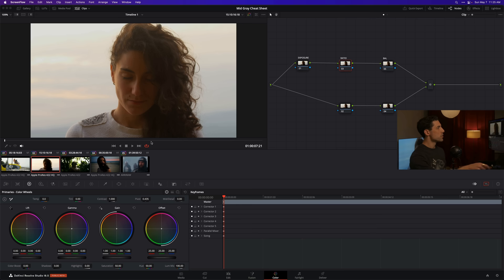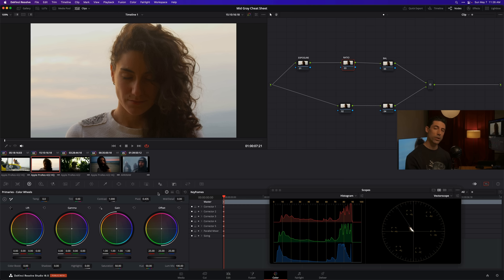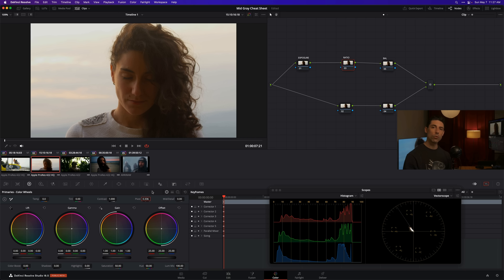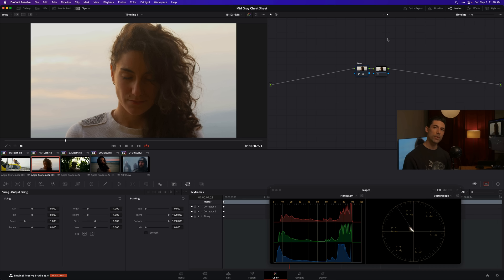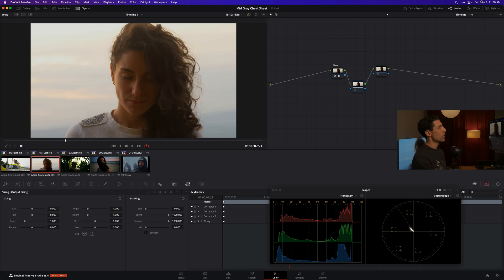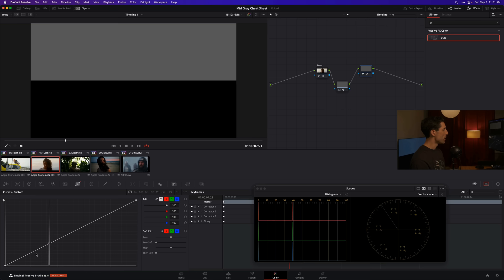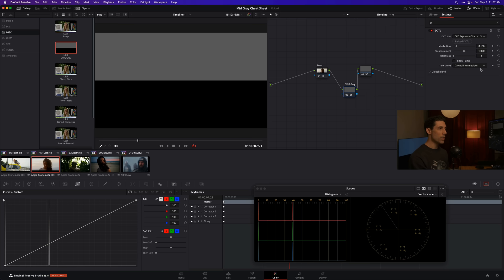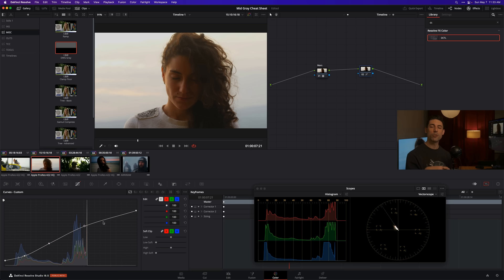The #1 color grading tool that's not a knob in DaVinci Resolve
Make your tools in DaVinci Resolve work better and faster with this one key thing.

Get my mid-grey cheatsheet and exposure chart DCTL with my free Color Grading and Look Design Starter Kit